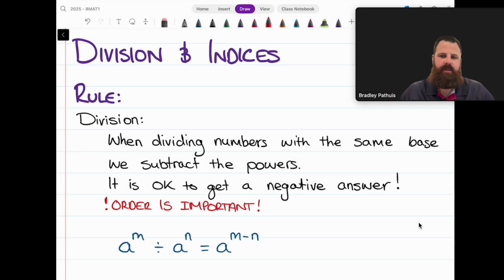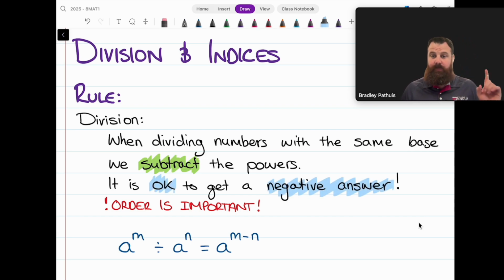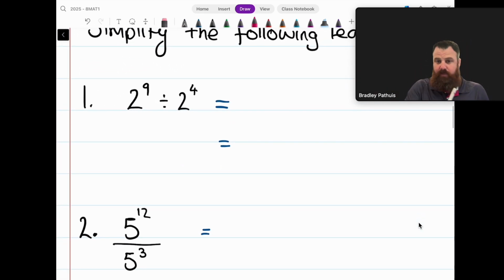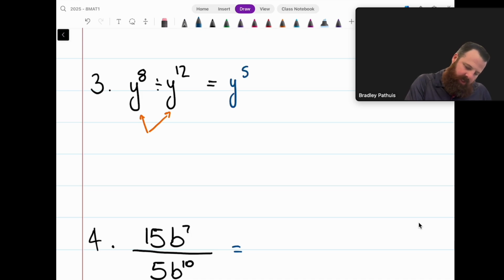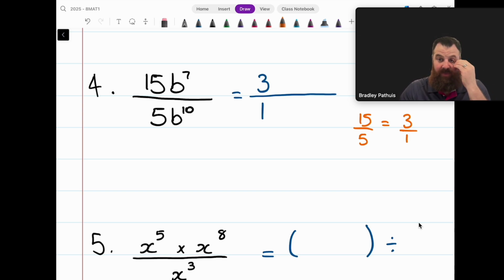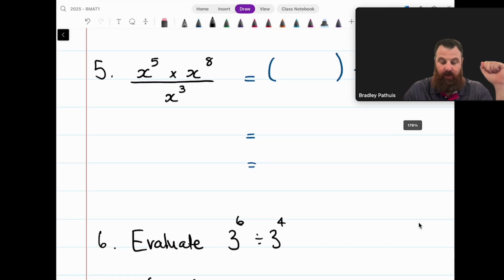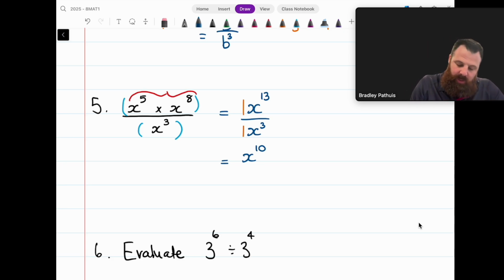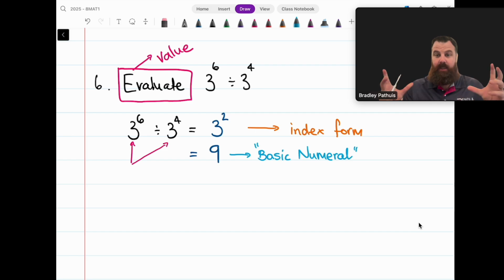Index Laws Division - Stage 4 2025